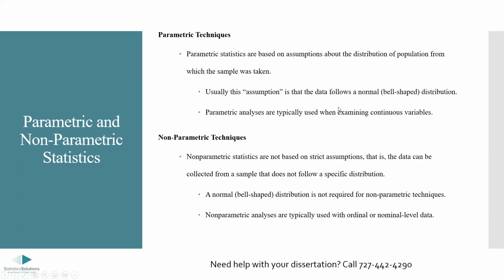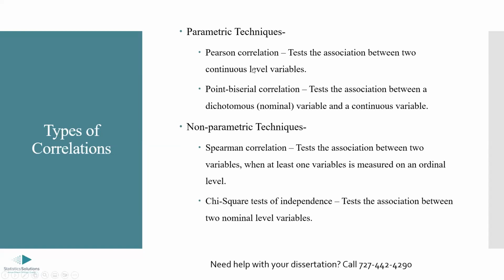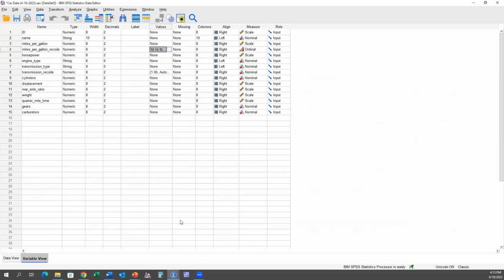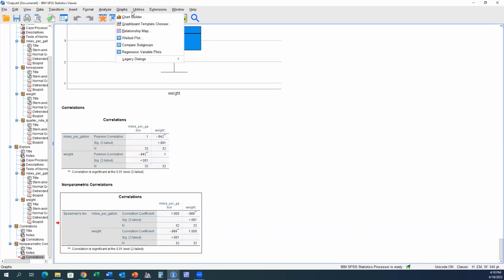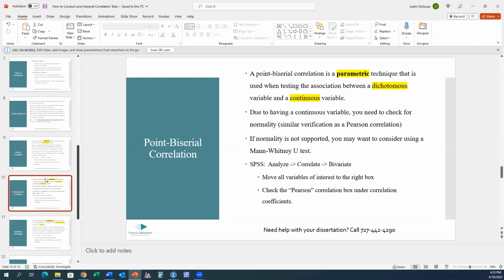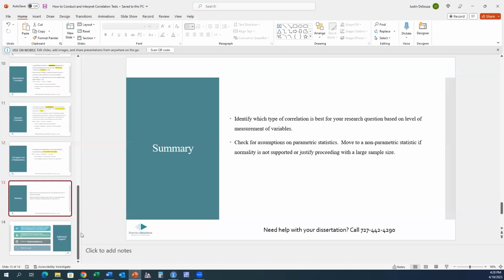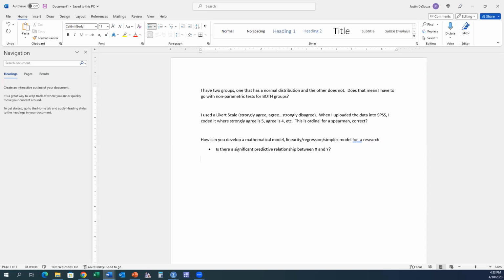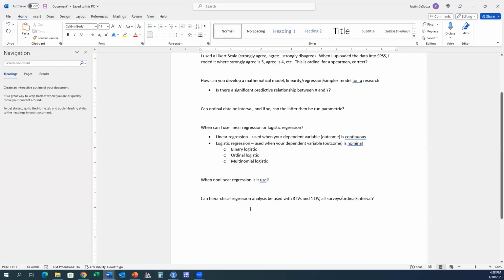Running and Interpreting Correlation Tests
In this webinar, we will discuss various correlational tests, the levels of measurement to use, and the proper interpretation of the statistical findings. A brief question-and-answer session follows.